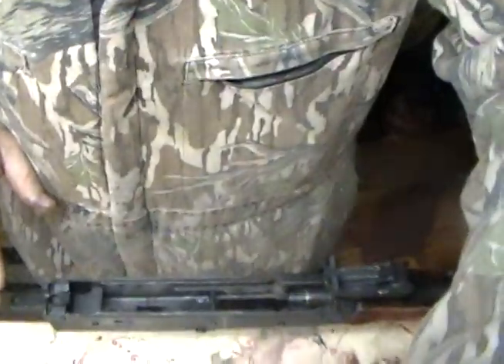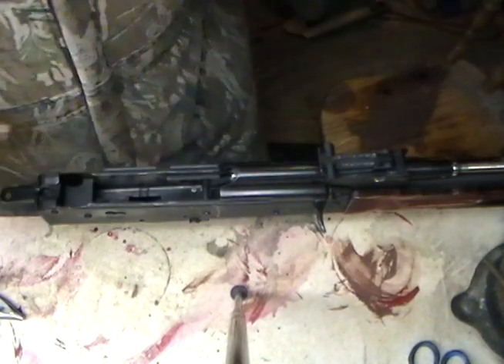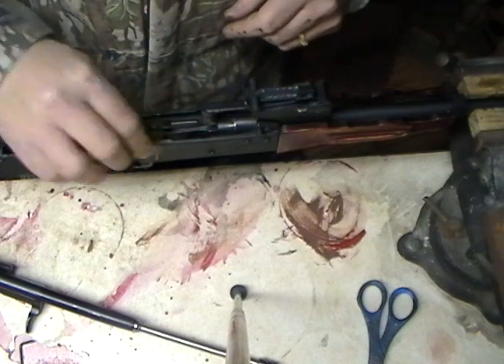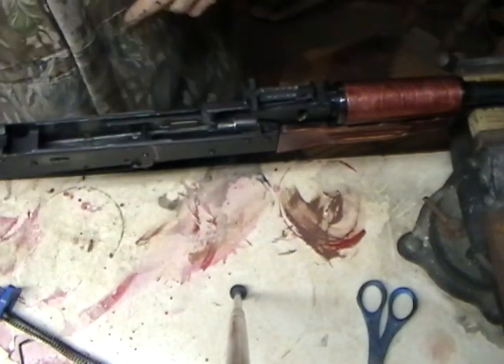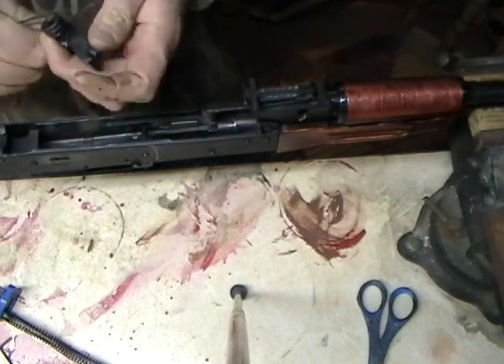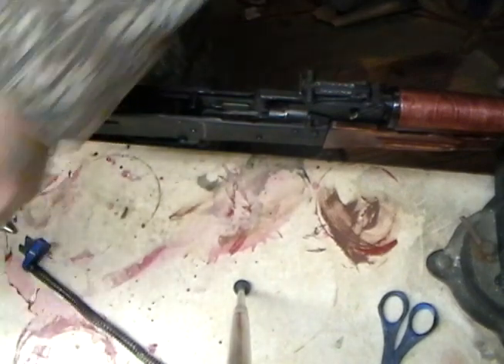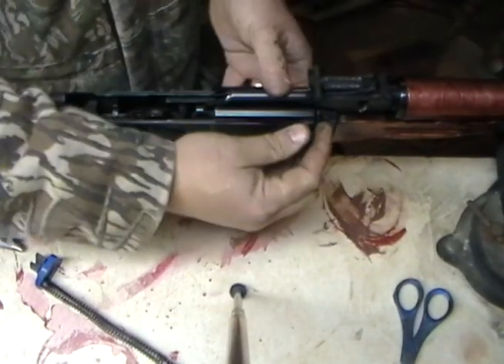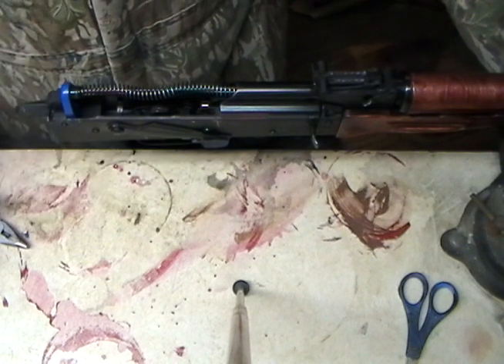How to diagnose and fix a sticking bolt on a Wasr AK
In this video I explain how to diagnose and fix a sticking bolt carrier by a process of elimination on a AK rifle